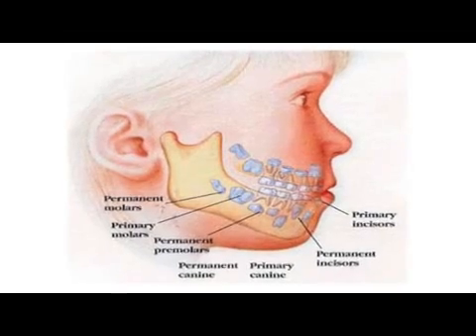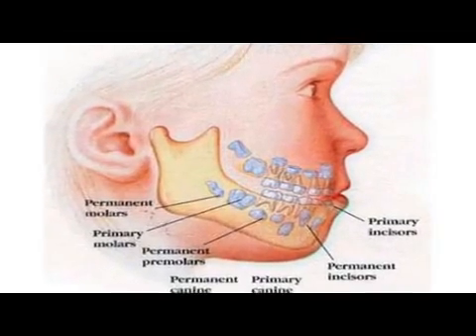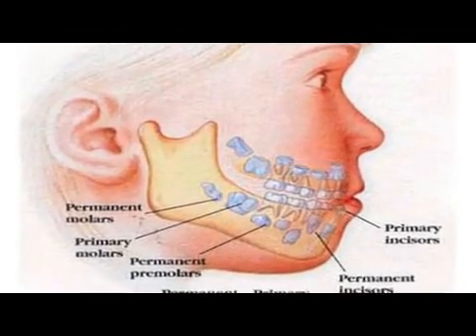Causes of Delayed Tooth Development in Toddlers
Causes of Delayed Tooth Development in Toddlers. Part of the series: Teeth & Dentistry. Delayed tooth development, or eruption, occurs most commonly with systemic diseases or genetic disease disorders. Find out about a number of diseases that can cause delayed tooth development in toddlers with help from a dental surgeon in this free video on tooth development and dental health.